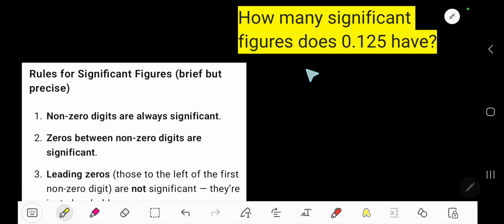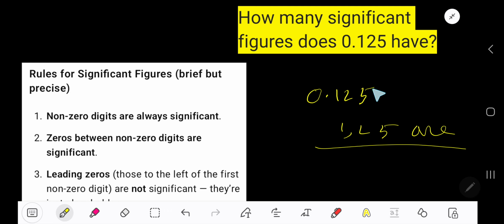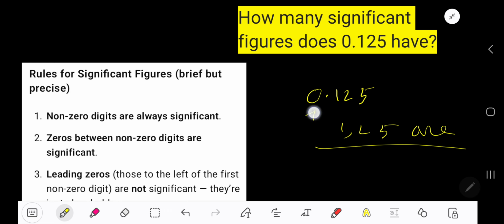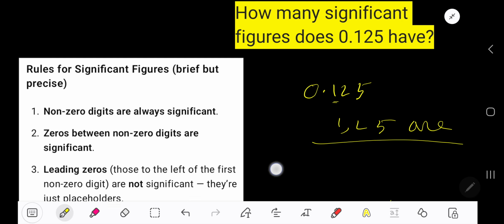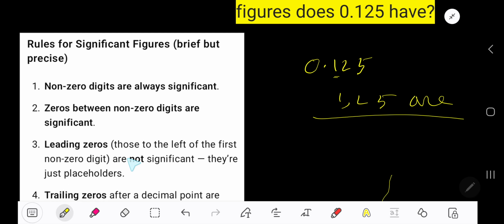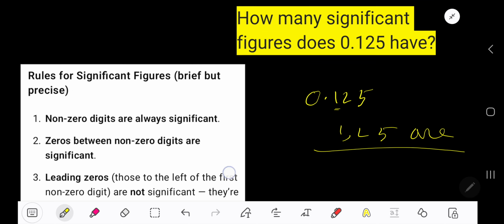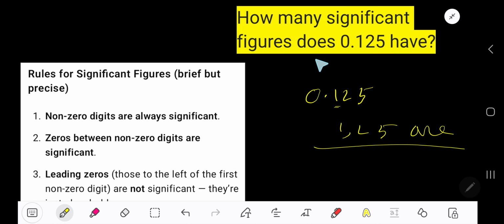How many significant figures does 0.125 have?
How Many Significant Figures in 0.125? | Significant Figures Explained for Students in USA

📝 Description:
Learn exactly how many significant figures are in 0.125 and why it matters in math, physics, and chemistry. This quick and clear explanation is perfect for students, teachers, and exam prep. We cover significant figures rules, examples, and how to avoid common mistakes. Perfect for SAT, ACT, AP Physics, AP Chemistry, and STEM learners in the USA.